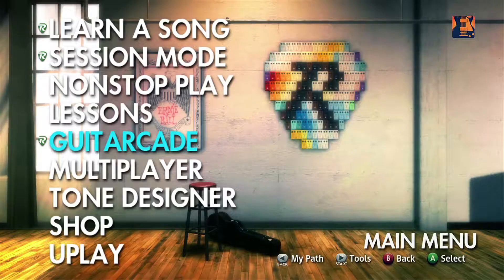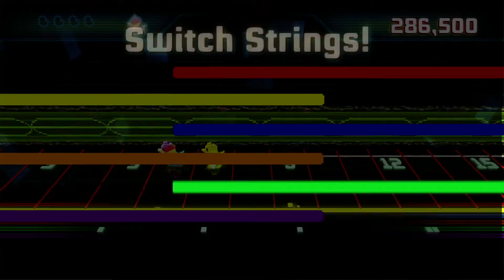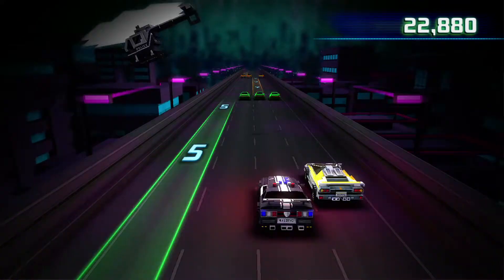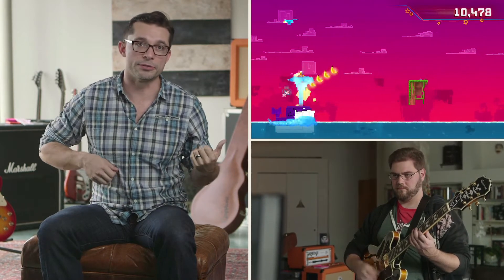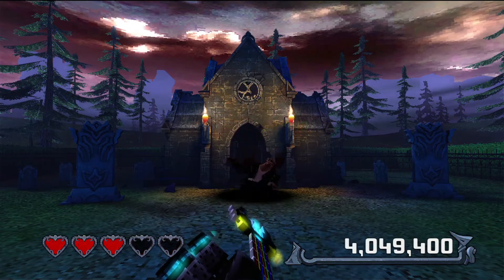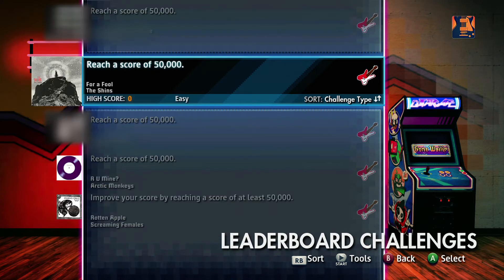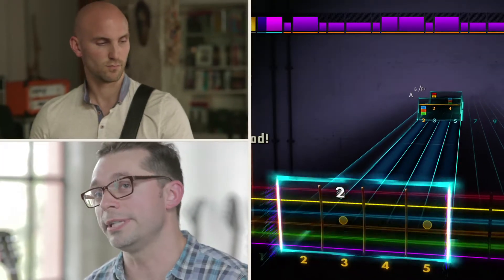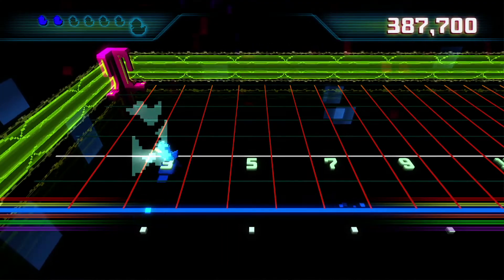UBISOFT RELEASES ROCKSMITH 2014 EDITION GUITARCADE AND SCORE ATTACK TRAILER092013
UBISOFT RELEASES ROCKSMITH 2014 EDITION GUITARCADE AND SCORE ATTACK TRAILER